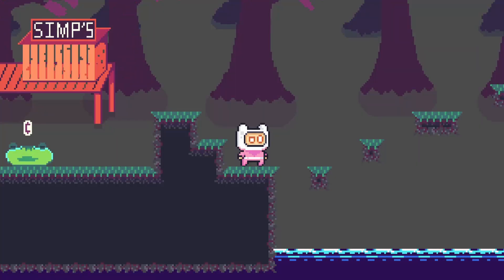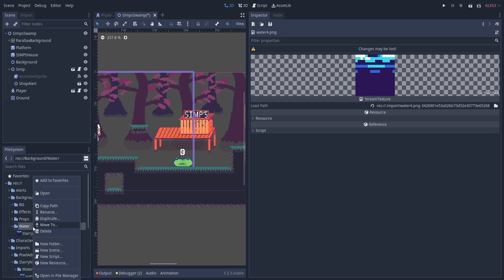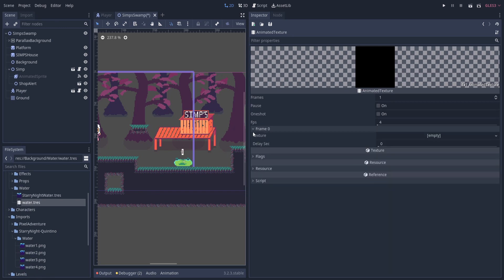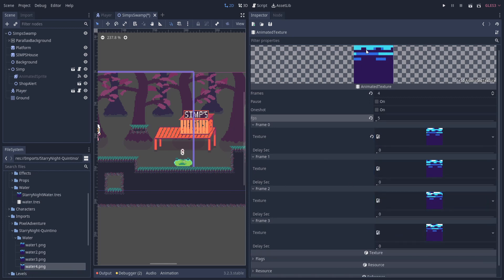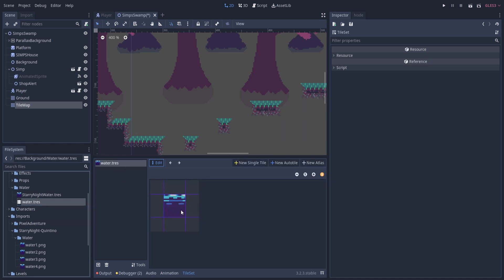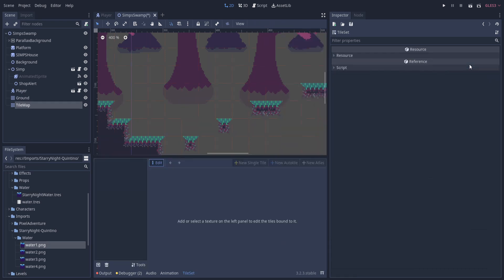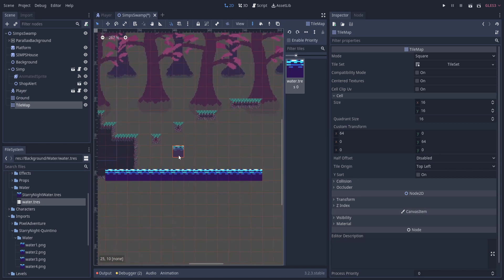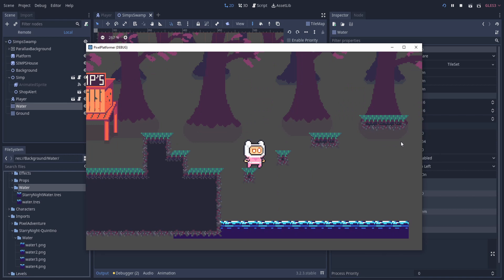How to Tile Animated Water Sprites in Godot 3.2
Learn how to setup animated pixel water in Godot 3.2 for use in tilemaps as an animated texture resource.